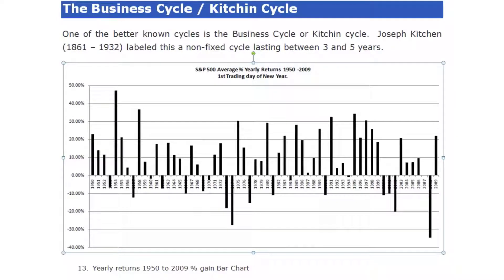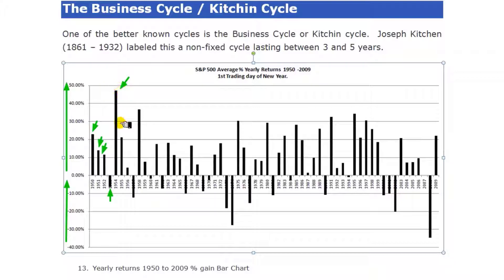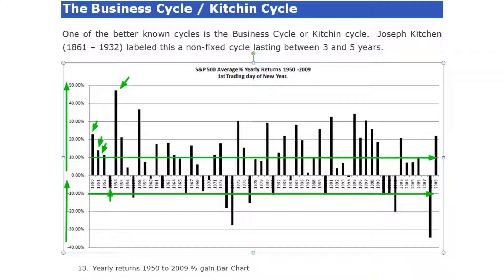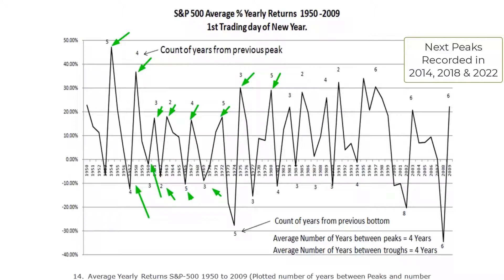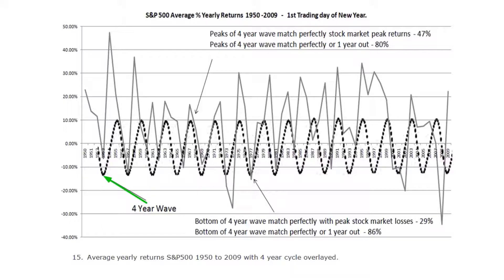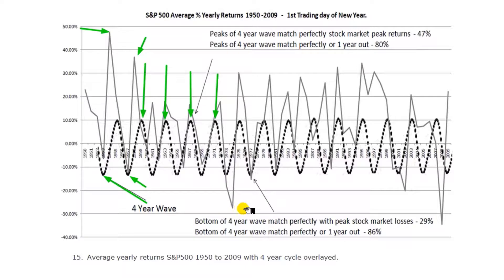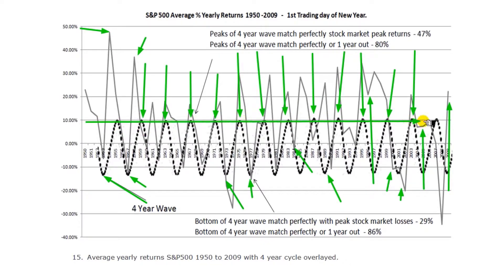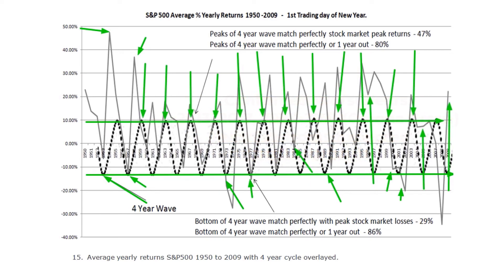03-04 How The 3-5 Year Business Cycle (Kitchin Cycle) Affects the Stock Market. Market Fundamentals.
In this video, I walk you through the impressive theory of Business Cycles in the stock market. The market flows with the success of business.

One of the better-known cycles is the Business Cycle or Kitchin Cycle.  Joseph Kitchen (1861–1932) labeled this a non-fixed cycle lasting between three and five years.  This is a very old theory, so I thought it would be worth researching this phenomenon in depth.  As usual, I will be using the S&P-500 Index for this comparison, as the index is broad enough to be representative, and the data is accurate and easily available to all.
To do this analysis, I first mapped the actual yearly return of the S&P-500 index from the 1st Trading Monday of the calendar year to the last trading day of the year.

My name is Barry Moore a certified financial technician, with the International Federation of Technical Analysts. I have been independently researching, trading, and investing in the stock market for over 20 years. Back in 2010, I founded liberatedstocktrader.com a business that has helped educate over 40,000 people so they can take control of their own investing decisions.

Recommended Reading